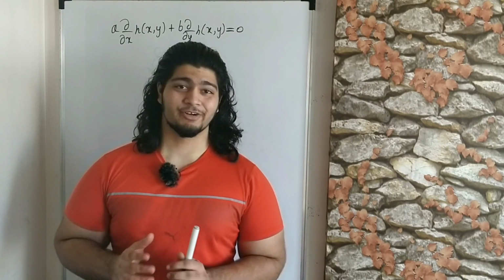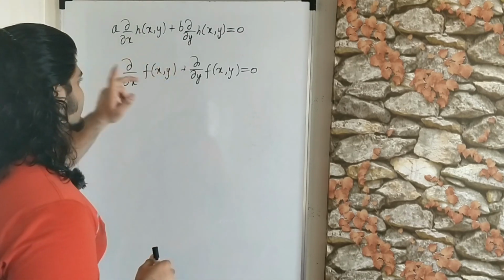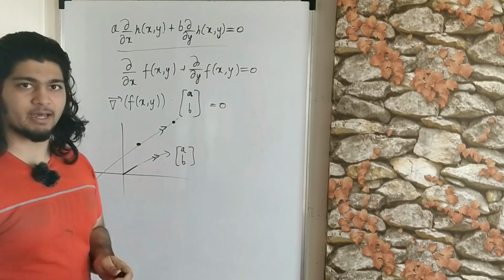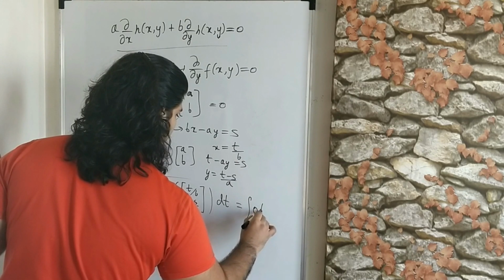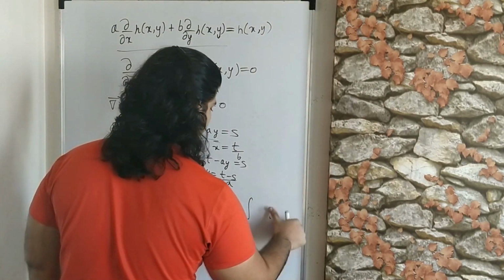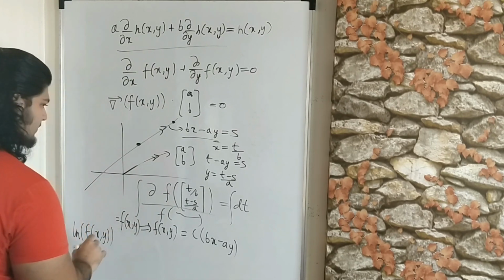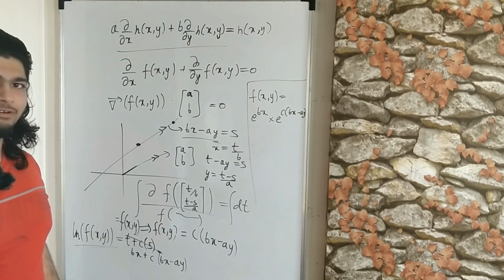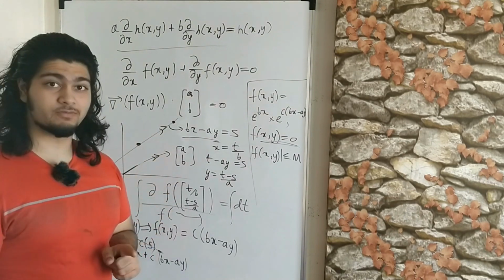METHOD OF CHARACTERISTICS AND A PRACTICE PUTNAM PROBLEM [Putnam Series | 6][Solving PDEs | 3]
Check out my instagram page for some cool problems which don't make it to my videos! I post every week, each post consisting of 1 Putnam problem (which isn't in any of my videos) and 1 problem which I make myself, so you won't find it anywhere else!

You will also get access to some of the questions I make videos about before the video actually comes out, such as the 250 Subscriber Special question ), so if you're the kind of person who likes to solve hard questions, you would really enjoy the content I post there!

Latest discussion post : Why not define the derivative as lim(h → 0) [f(x+h) - f(x-h)]/2h ?